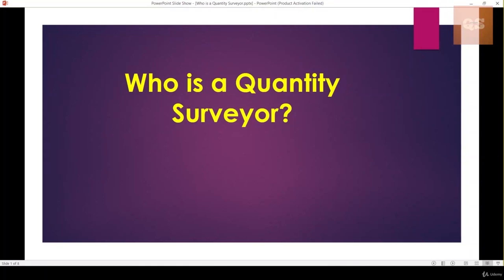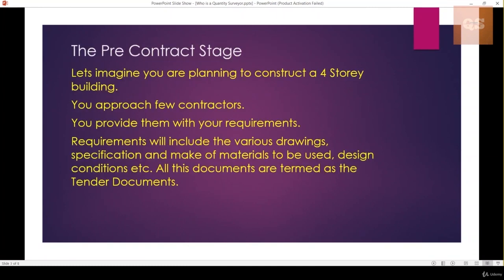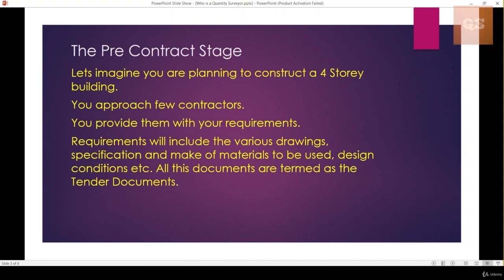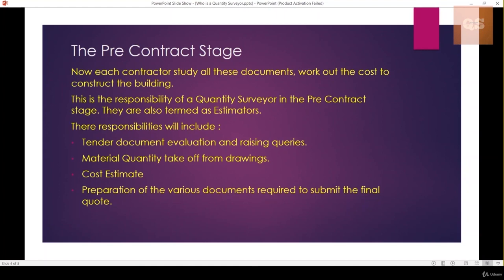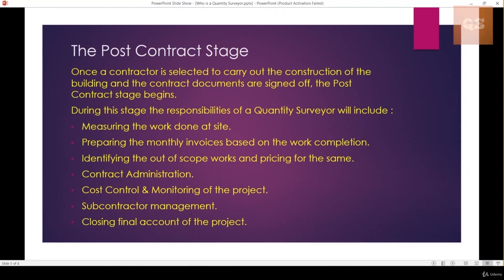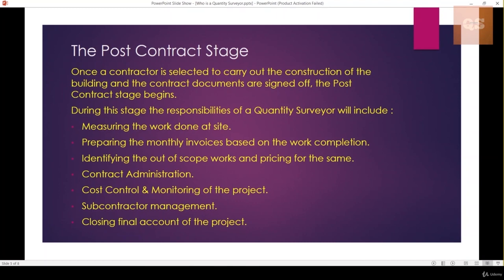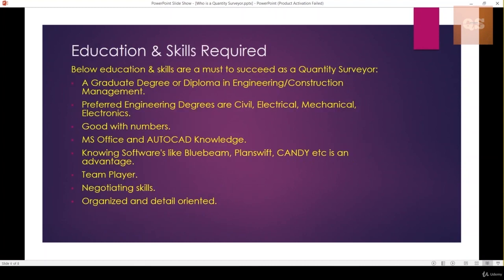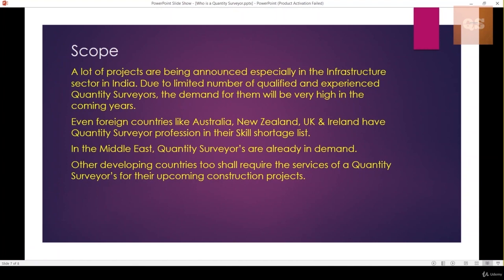Quantity Surveying | The 2 Stages | Skills | Educational Qualification | Scope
This video describes the responsibilities of a Quantity Surveyor, The 2 Stages, Skills & Qualifications required & future scope.